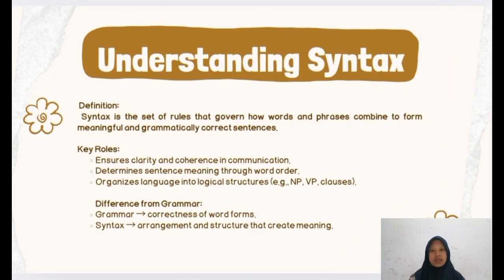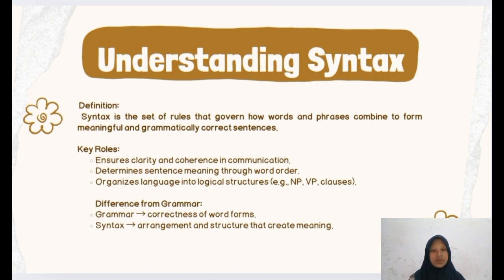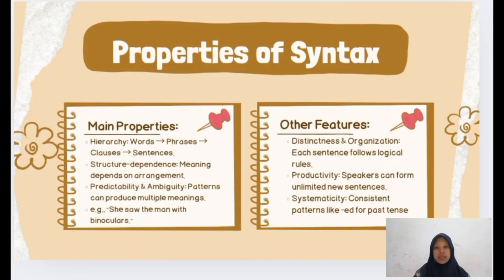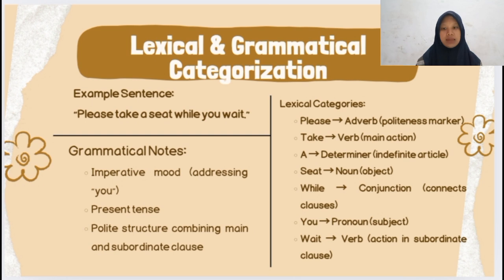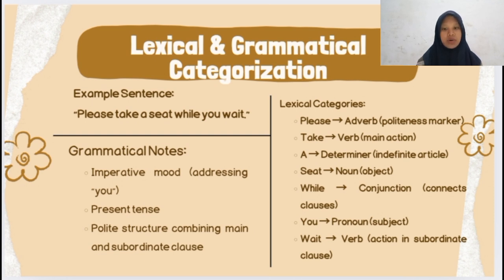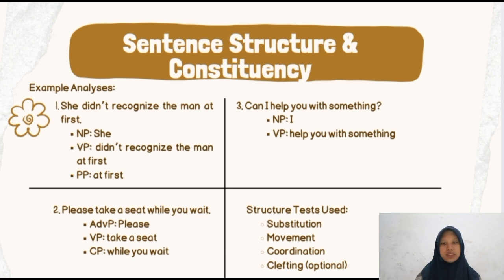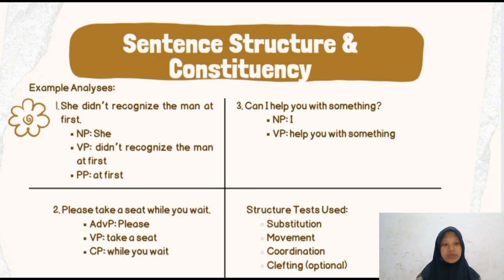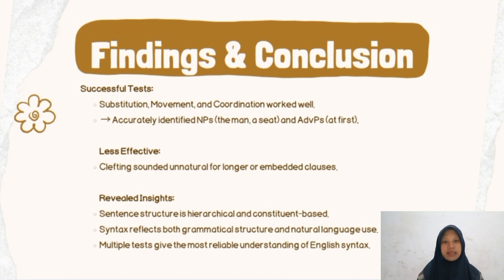English Syntax Midterm